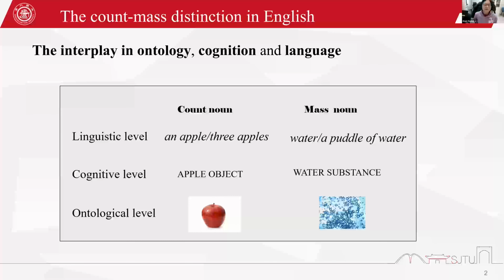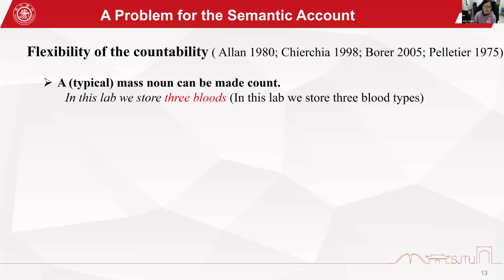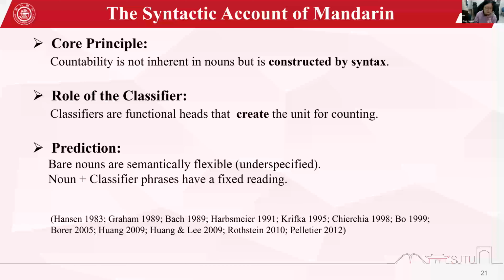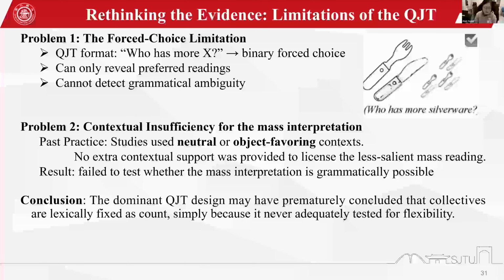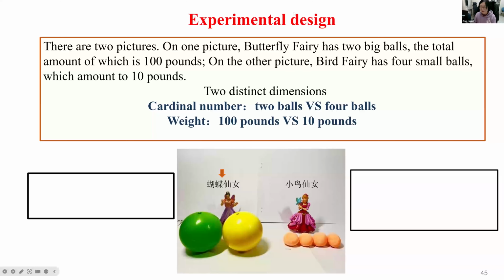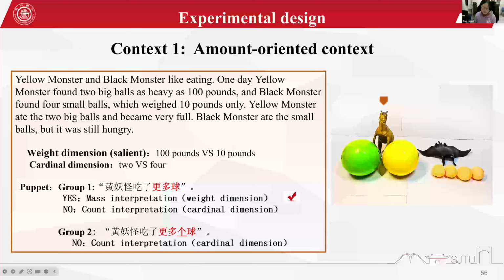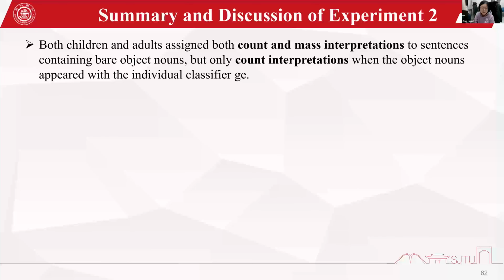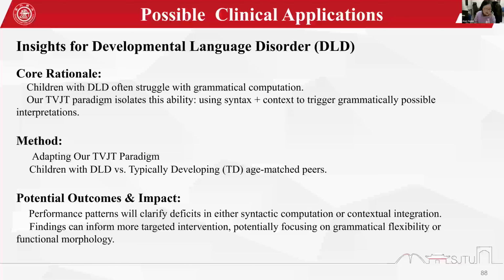RIBiLT - What Counts? How Child Mandarin Informs the Countability Debate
[RIBiLT Webinar Series: Child Language Development] The webinar titled 'What Counts? How Child Mandarin Informs the Countability Debate' was held on 5 December 2025 and presented by Prof. Aijun Huang from the Shanghai Jiao Tong University.